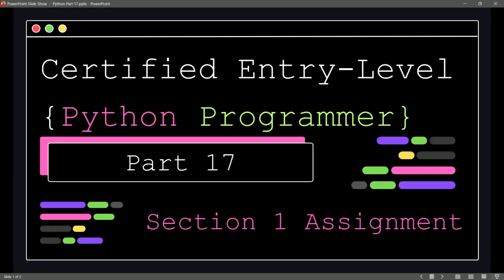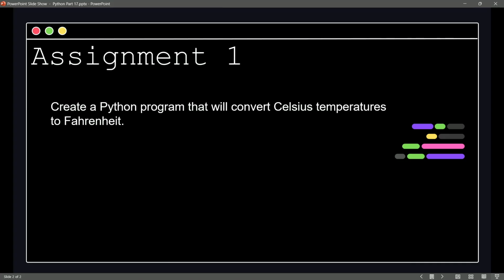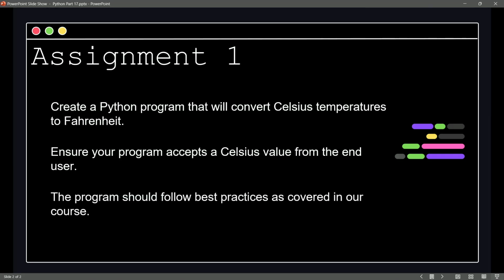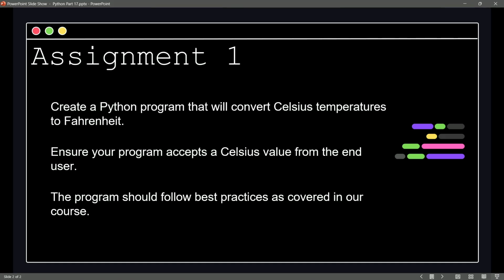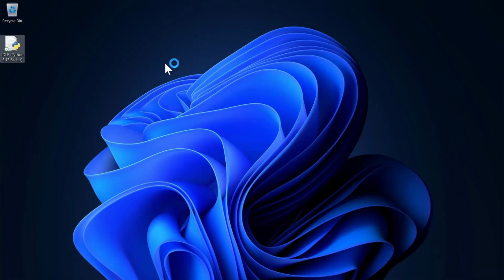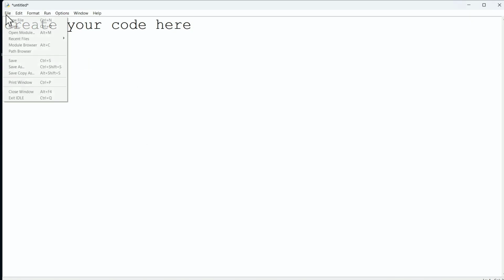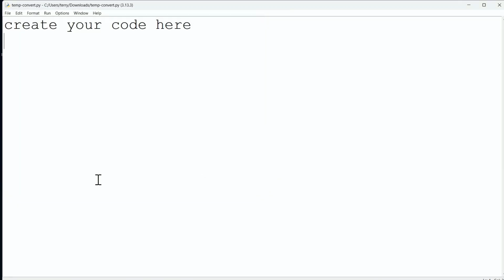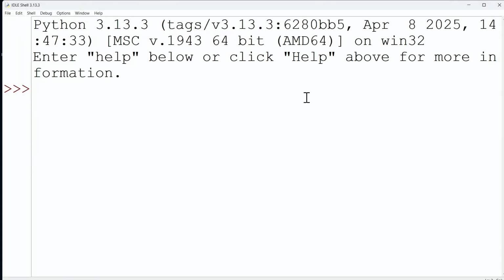Certified Entry Level Python Programmer - Part 17 - Section 1 Assignment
🚀 In this video, you’ll:

Learn about the Section 1 assignment that you can perform to review many of the concepts covered in Section 1 of PCEP!

100% FREE YouTube course